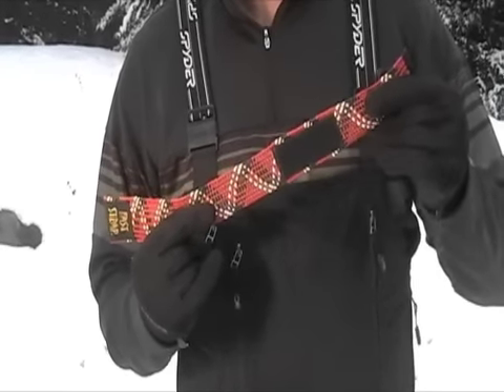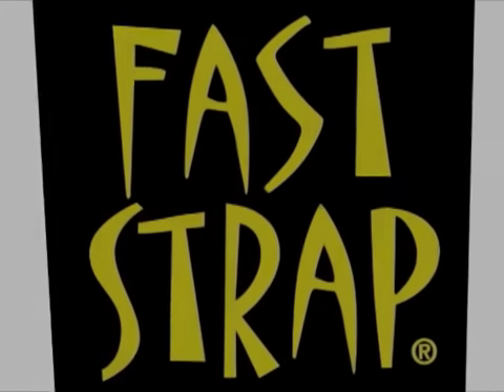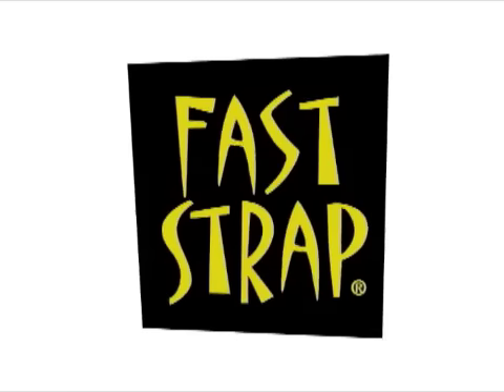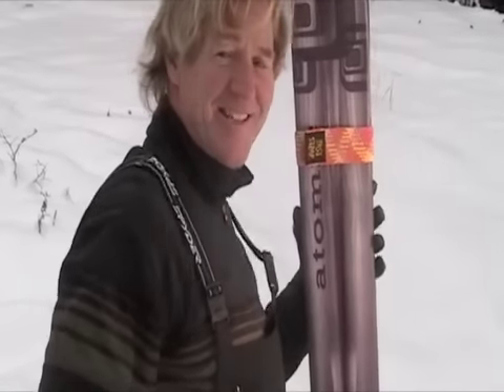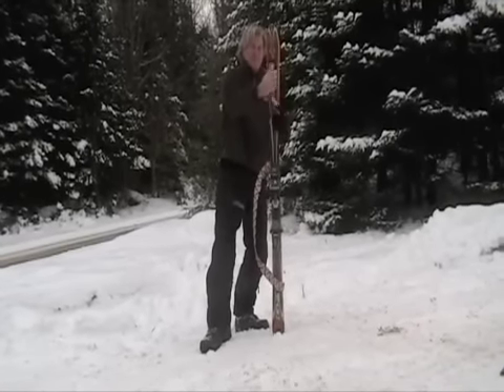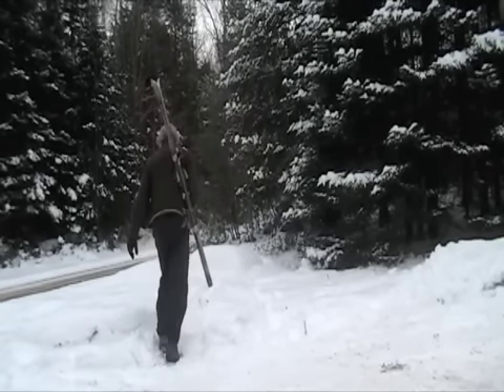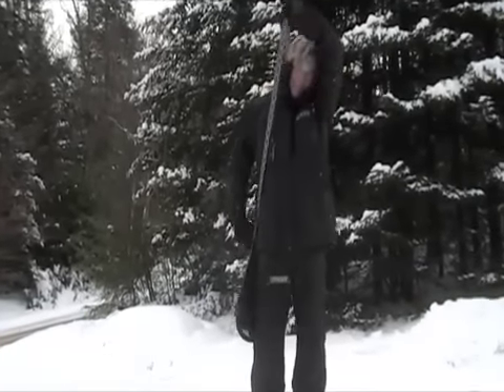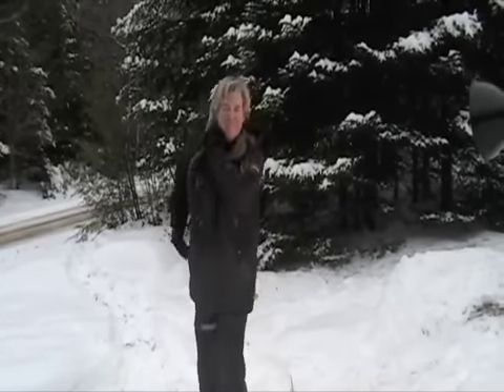Fast Strap Demo.m4v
Carry Your Skis with Ease!